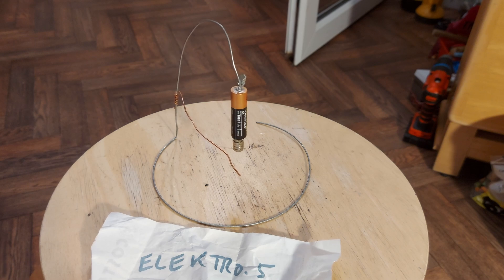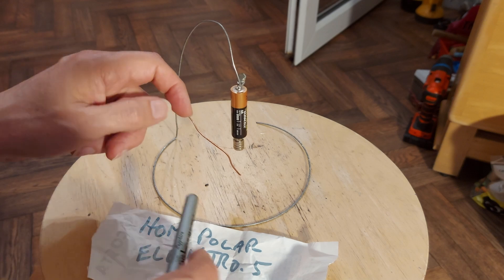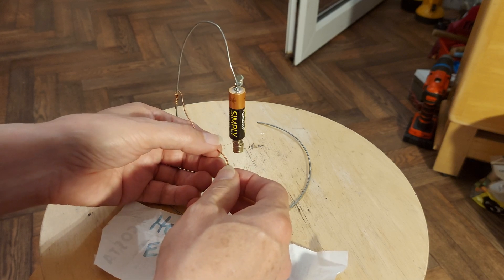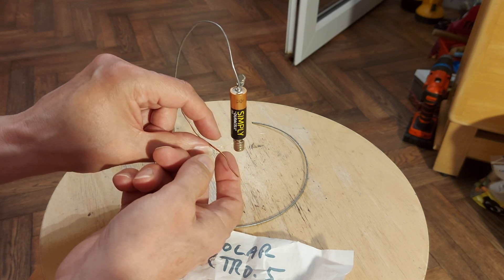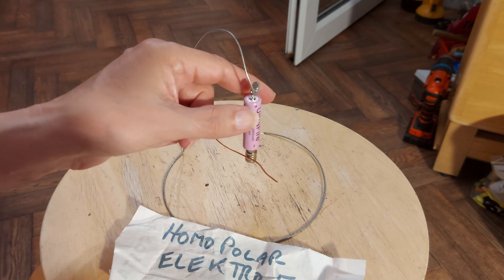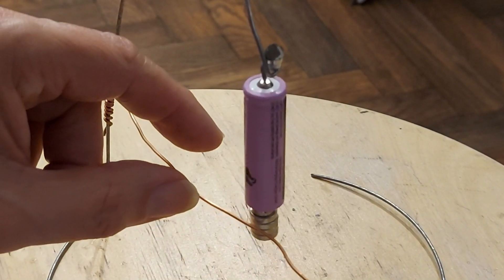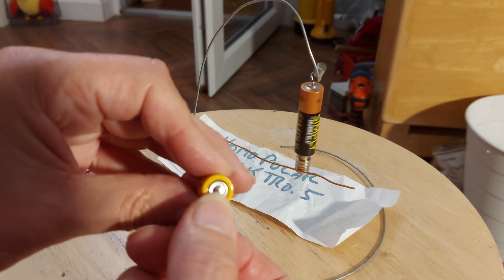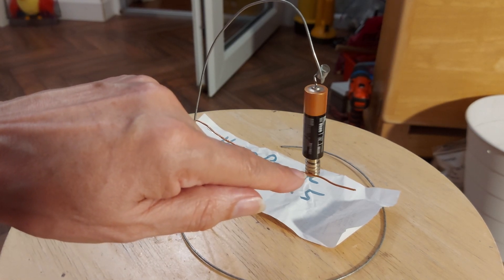Homopolar Motor inspired by elektro.5